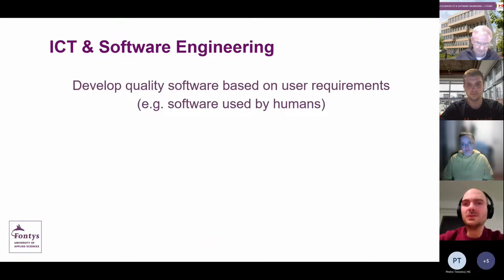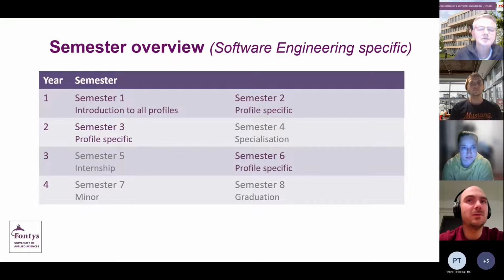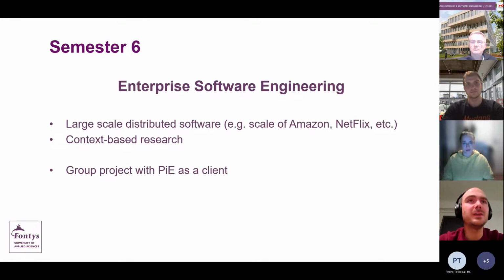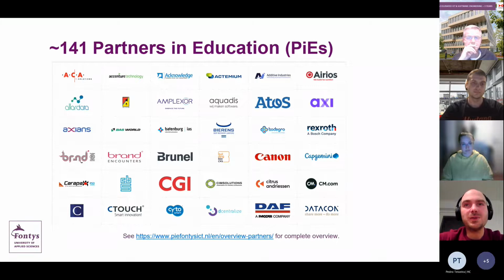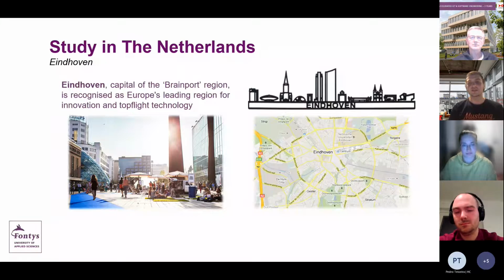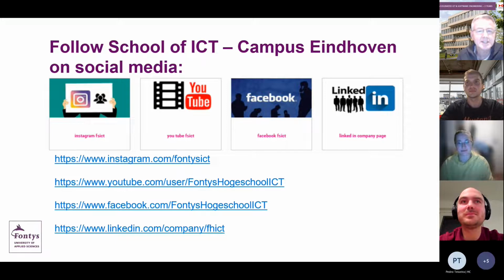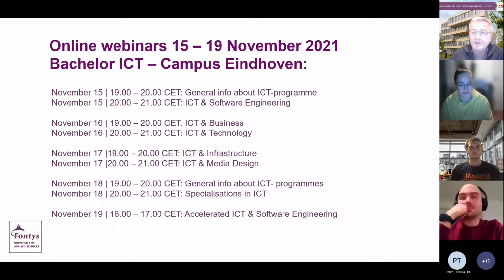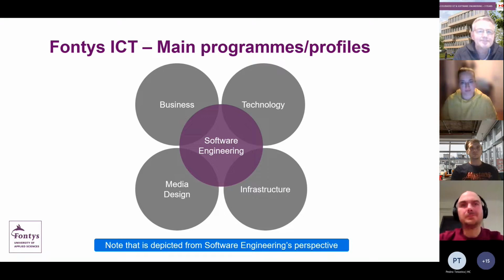Webinar about the program ICT & Software Engineering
Webinar Fontys University of Applied Sciences about the program ICT & Software Engineering (15 November 2021).

HBO-ICT is a 4-year broad bachelor programme. In year 1, you’ll start off with a broad orientation on five main study programmes. In this webinar you will learn more about one of these programs: ICT & Software Engineering.